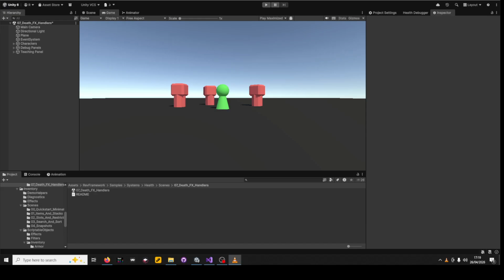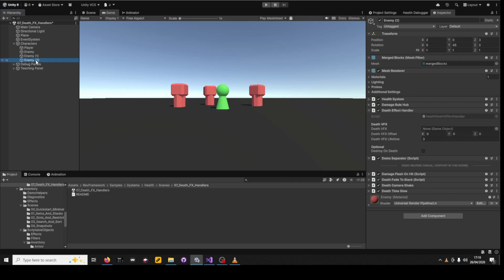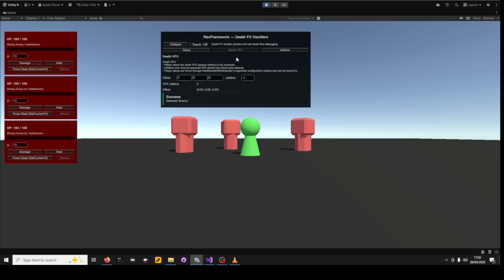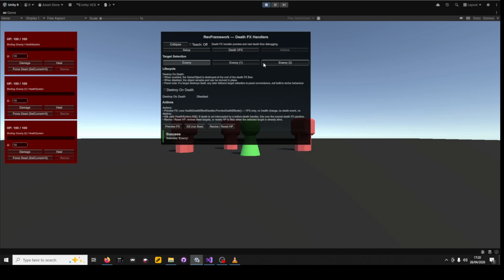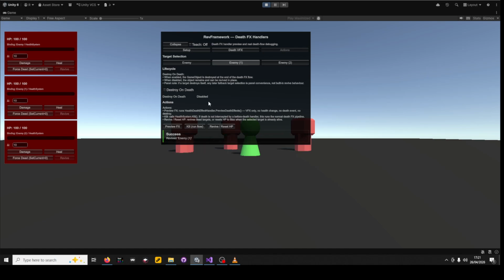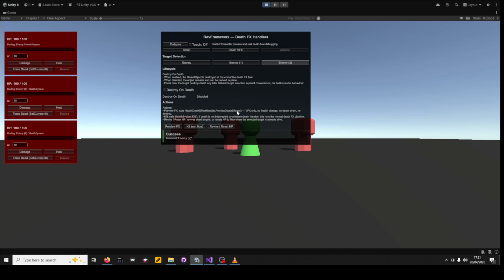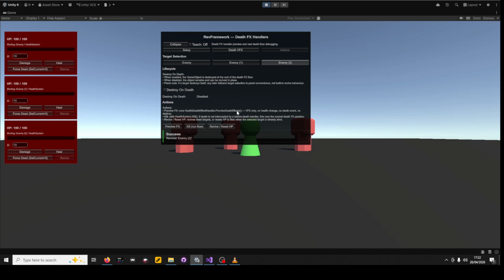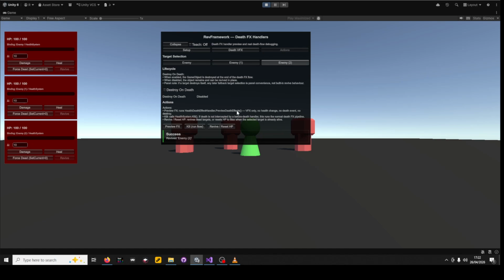RevFramework Health — Death FX Handlers & Death Flow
Learn how death FX handlers extend the RevFramework Health death pipeline.

This video covers HealthDeathEffectHandler, death VFX, optional cleanup, and event-driven behaviour around HealthSystem death.

This is not about deciding whether something is alive or dead.
That belongs to the HealthSystem.

This is about what happens around the death moment.

We cover:

HealthSystem death flow
Death FX handlers
Previewing death VFX without killing the target
Running the real death flow with Kill
Death VFX offset and lifetime
Destroy On Death
Revive and reset testing
Multiple targets with different death setups
Sample camera shake and slow-time listeners
Why death behaviour should hang off events, not be hardcoded everywhere

Key idea:

The HealthSystem owns life and death state.

Death handlers react to that moment.

That gives you one consistent place to hook VFX, camera effects, slow motion, cleanup, rewards, UI, AI reactions, or gameplay logic.